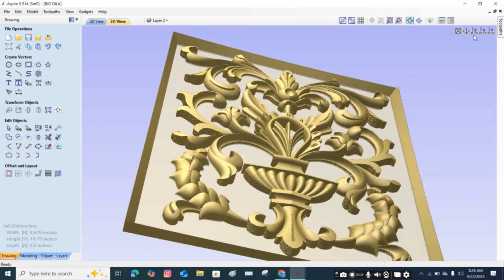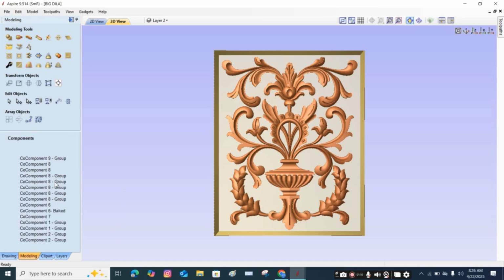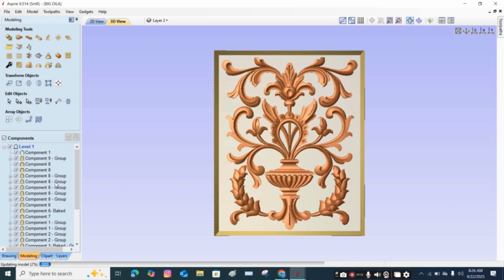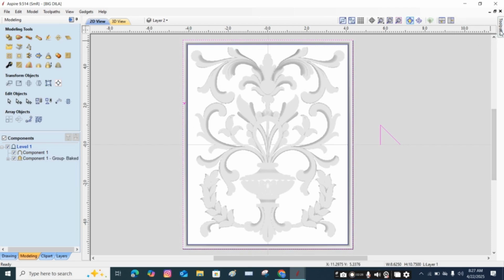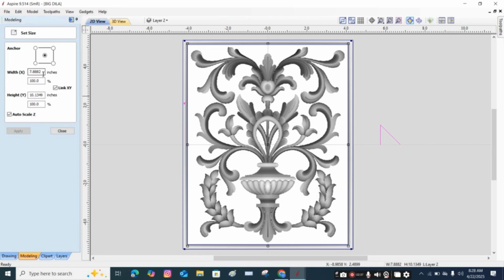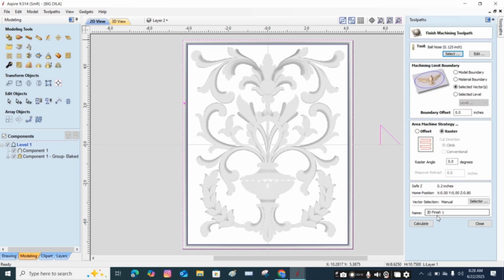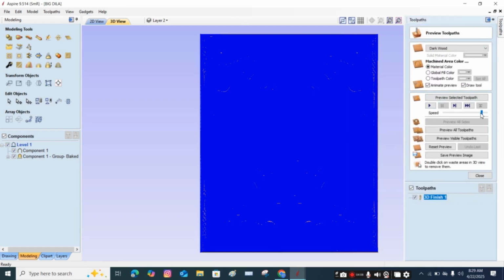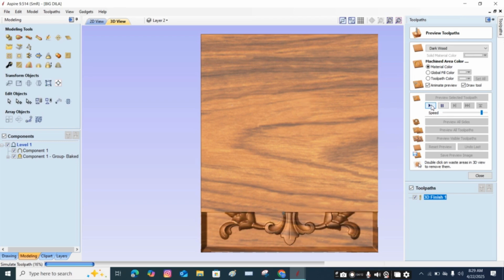Free 3D CNC Woodworking Design | Editable Floral Panel Made in Aspire 9.5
Welcome to CNC Design Vault! In this video, we’re sharing Free 3D CNC Woodworking Design | Editable Floral Panel Made in Aspire 9.5 —a stunning floral ornamental panel that you can use for home décor, door panels, office interiors, furniture, and more.

🛠️ Designed in Aspire 9.5, the best part of this model is: ✅ It’s created in parts, with each element kept ungrouped
✅ You can easily edit, rearrange, or modify any section
✅ Perfect for customizing according to your specific project needs!

✨ Design Features:

Royal floral curves and leaves

Elegant vase-style base

Balanced and symmetrical layout

Ideal for classical and modern CNC woodwork

🔧 Whether you're into CNC routing, engraving, or 3D carving, this design is optimized and ready to go.

Download the Aspire 9.5 file and start creating your own masterpiece!
📥 Link is available in the video description or comments.

🔨 Perfect For:

Decorative wall panels for homes or halls

Artistic main door inserts

Office accent pieces or dividers

Elegant mirror frames or furniture fronts

🛠️ Software Used:
✔️ Aspire 9.5 (Vectric)
✔️ Fully editable .crv3d file format